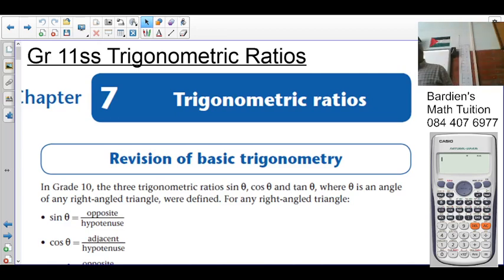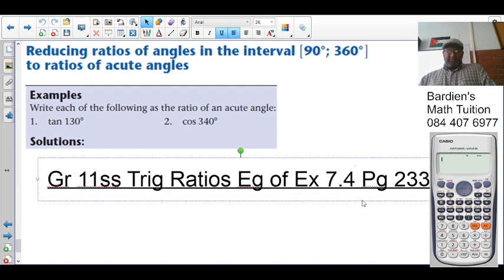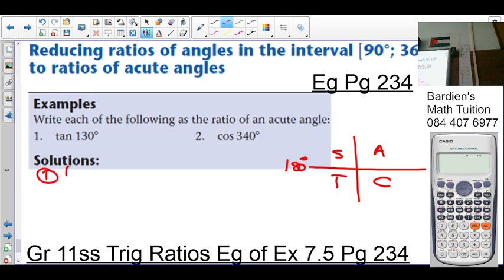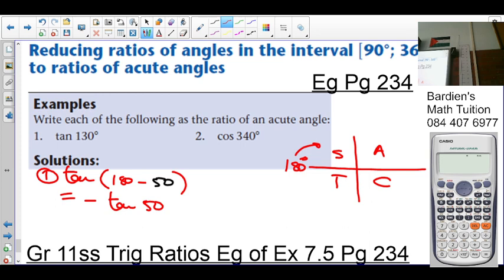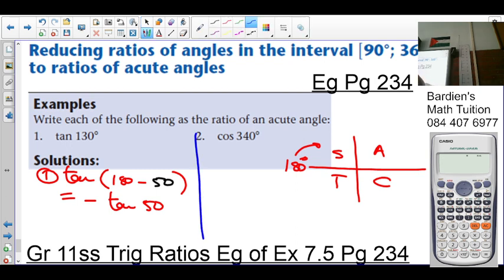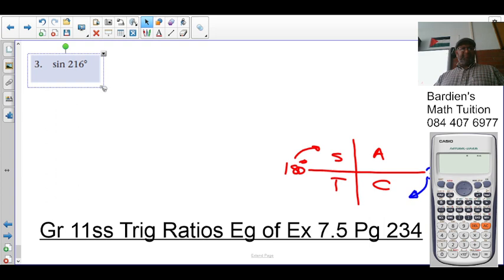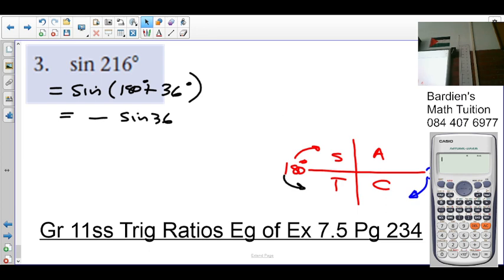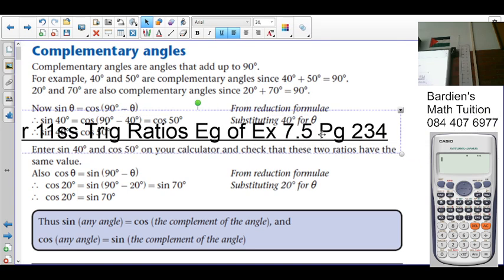Gr 11ss Trig Ratios L5 Ex 7.5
Grade 11ss Trigonometric Ratios Lesson 5

Ex 7.5 Reducing ratios of an angle in the interval [90;360] to a ratio of an acute angle

Full Lessons:
Lesson 4